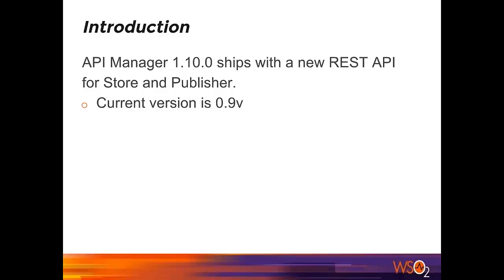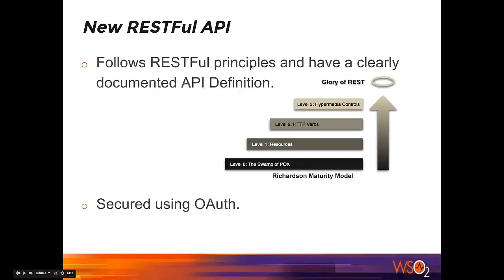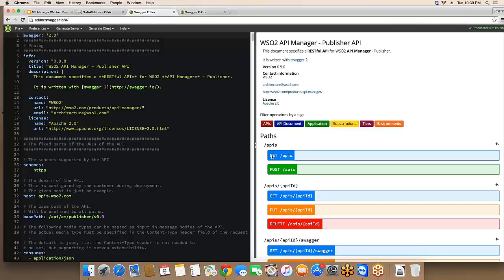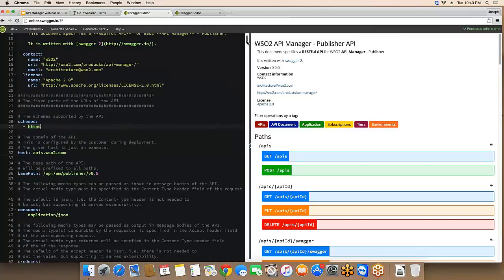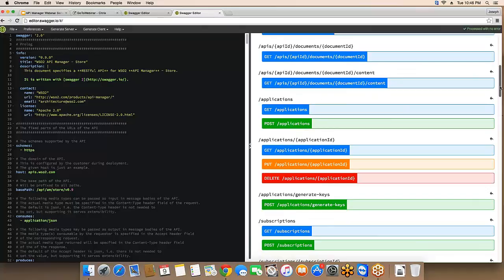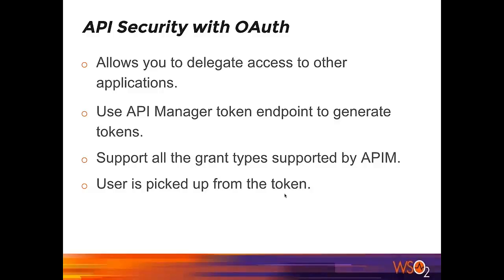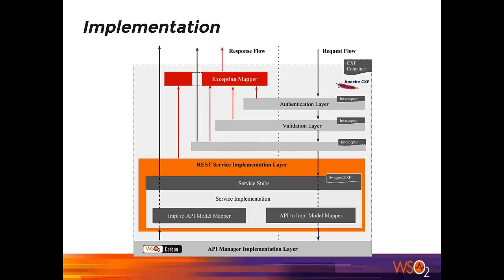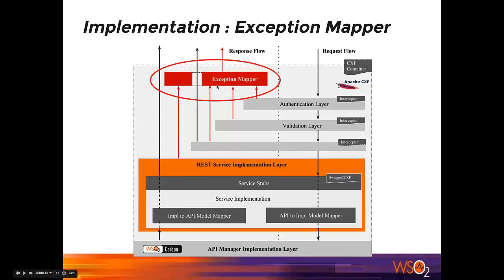Introducing the All New RESTful API for API Management